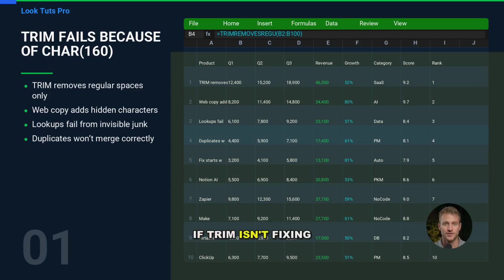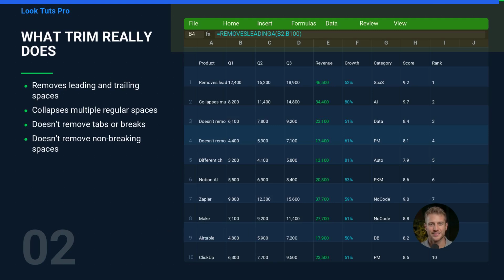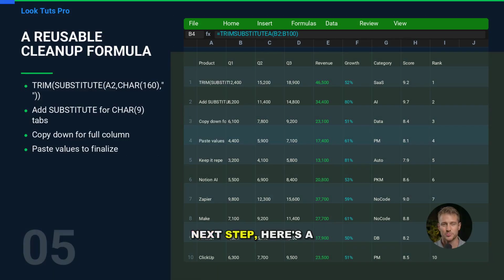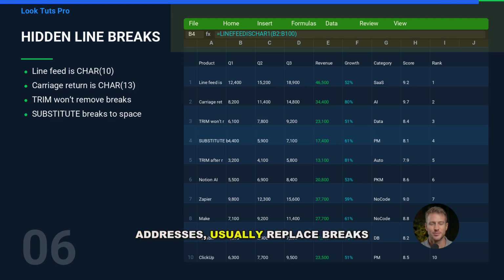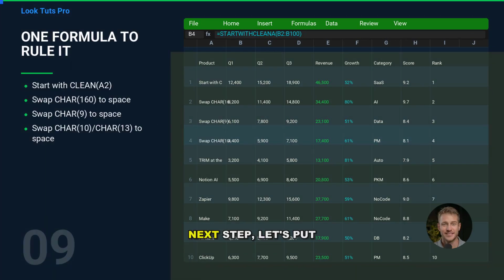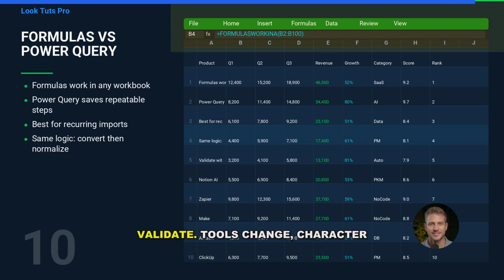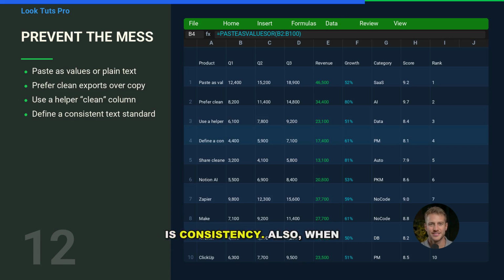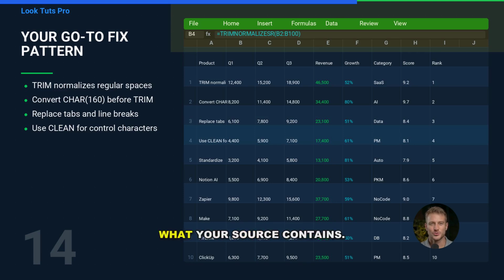Why Excel TRIM Doesn’t Remove Spaces (Fix Non-Breaking Spaces, Line Breaks, and Web Copy)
Excel TRIM only removes regular spaces, so it won’t fix non‑breaking spaces from web copy, tabs from tables, or line breaks inside cells. This presentation shows how to identify the hidden characters and clean them with a reliable formula pattern using SUBSTITUTE, CLEAN, and TRIM. You’ll also learn quick validation checks so lookups, deduping, and exports behave consistently.

⏱️ Chapters:
00:00 TRIM Fails Because of CHAR(160)
00:55 What TRIM really does
01:52 Stop guessing—test it
02:48 The non‑breaking space
03:46 A reusable cleanup formula
04:40 Hidden line breaks
05:37 Tabs that TRIM ignores
06:33 CLEAN vs TRIM
07:35 One formula to rule it
08:34 Formulas vs Power Query
09:37 Common failure patterns
10:38 Prevent the mess
11:29 Validate your cleanup
12:24 Your go-to fix pattern
13:15 Conclusion & Outro